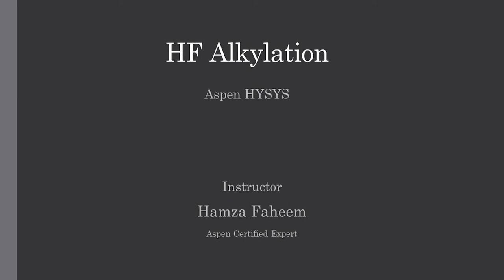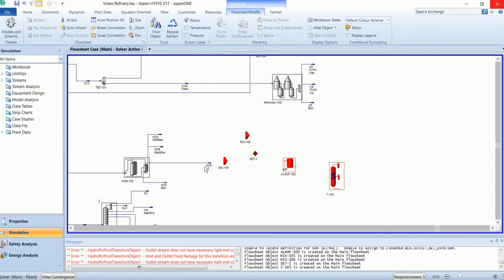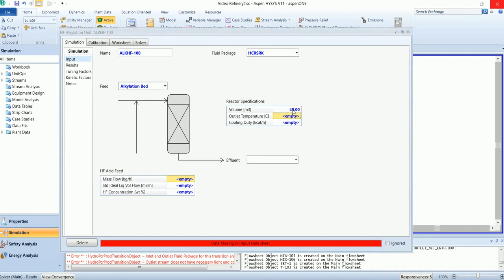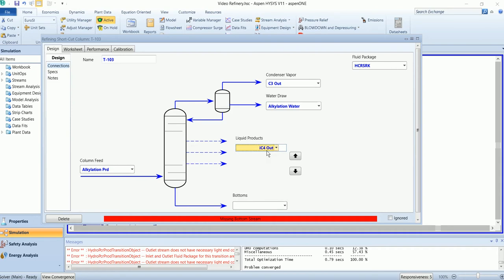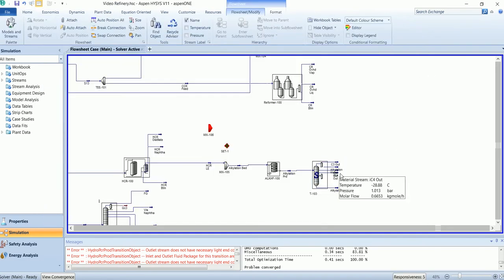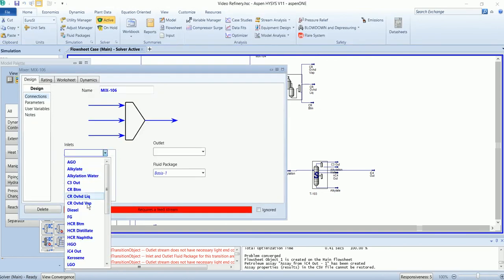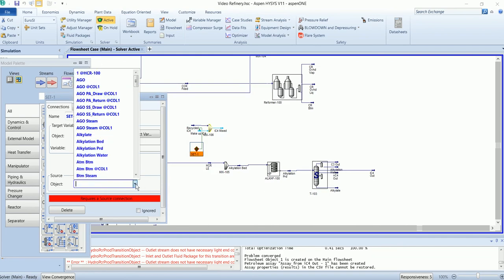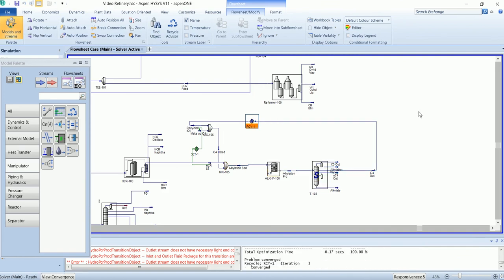HF Alkylation Reactor with Fractionator || Aspen HYSYS || Refinery Process Video 07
This video is about the simulation of the HF Alkylation in Aspen HYSYS. The major units of the process are:

1. HF Alkylation Reactor
2. Fractionator
3. Manipulator Set

@ 00:23 Flowsheeting
@ 01:37 Alkylation Unit Inputs
@ 03:05 Refining Short Cut Column Specs
@ 03:55 Recycled and Makeup Streams
@ 05:18 Manipulator Set Input
@ 06:04 Final Recycle Block